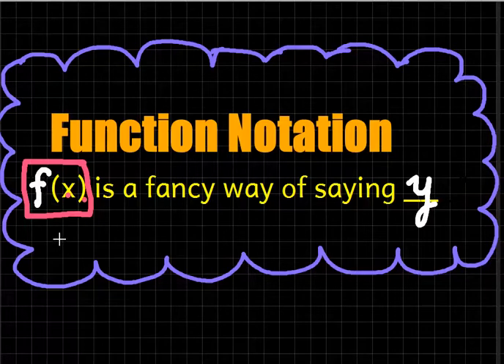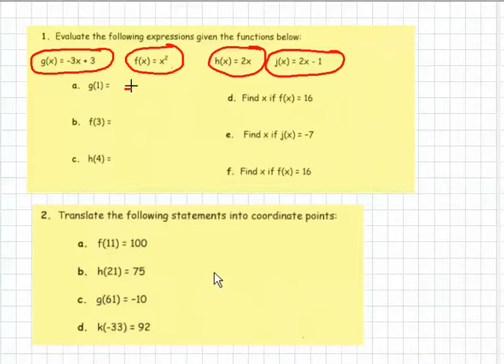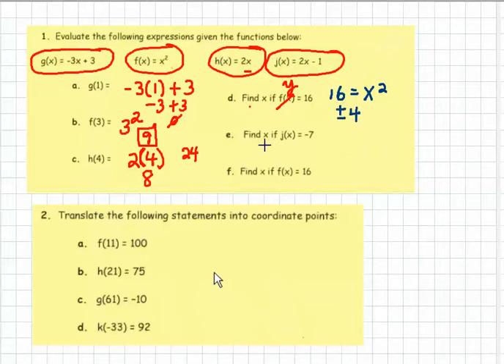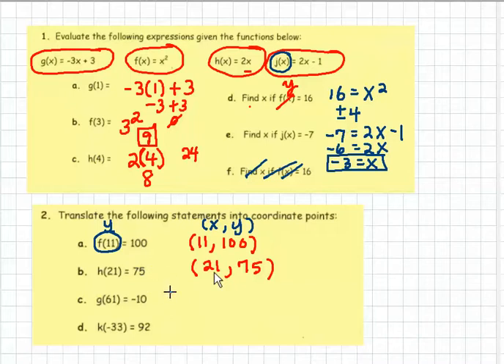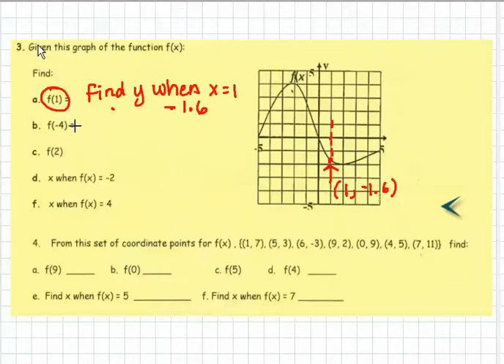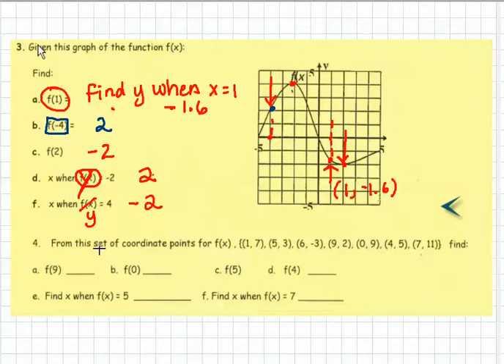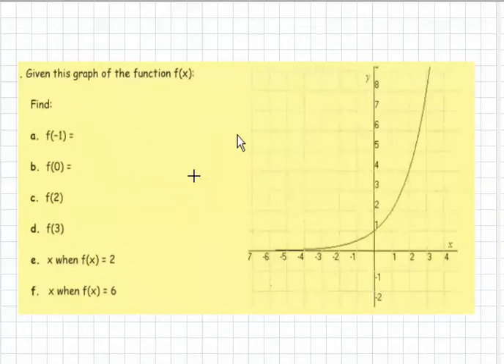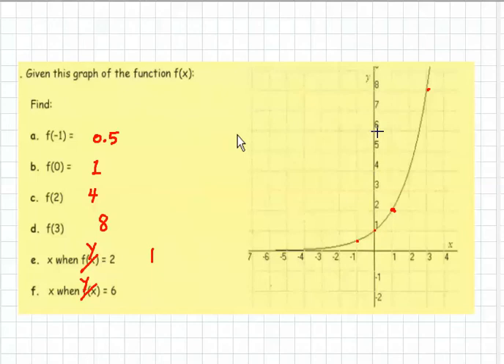Function Notation for Everyone - Don't be Scared of f(x)!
Describe in an easy way with many examples what f(x) is.